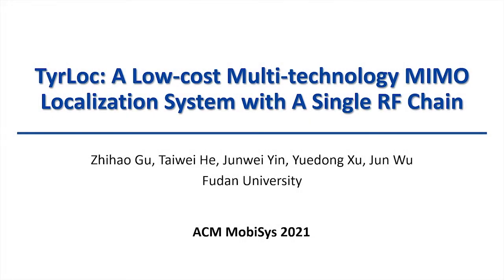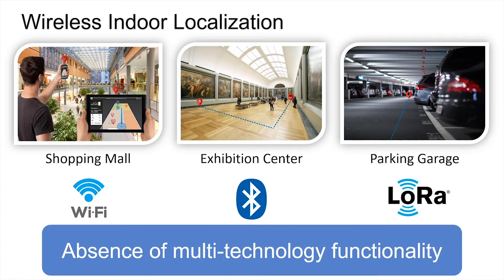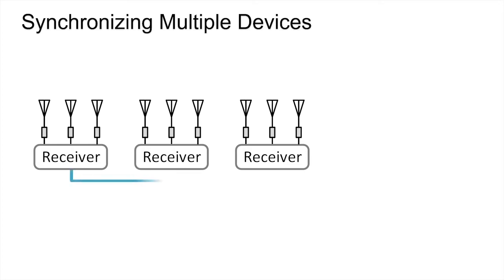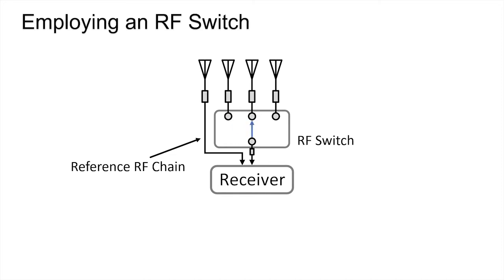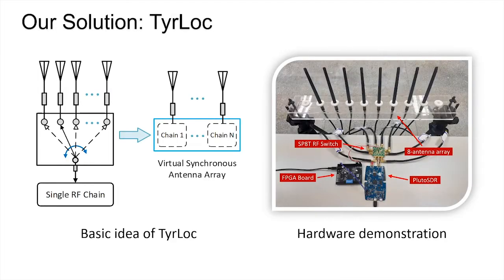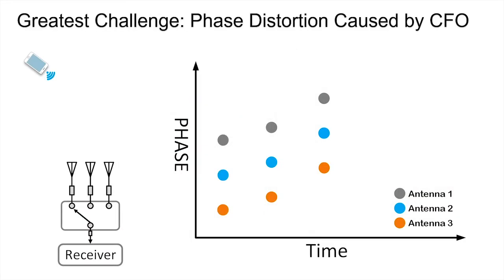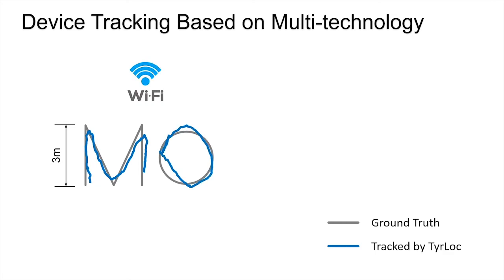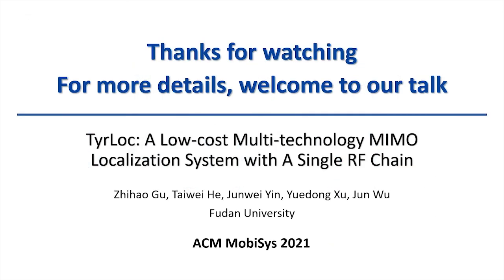MobiSys 2021 - Teaser - TyrLoc: A Low-cost Multi-technology MIMO Localization System Single RF Chain